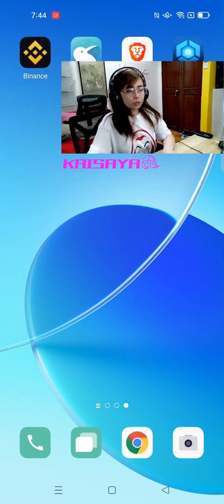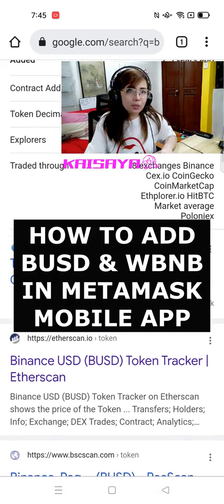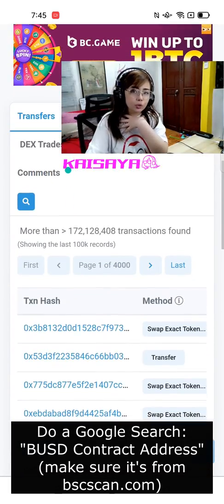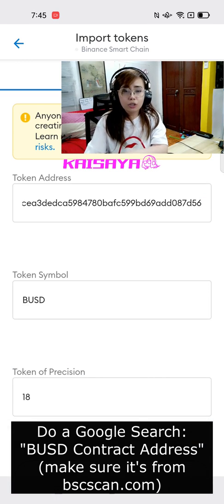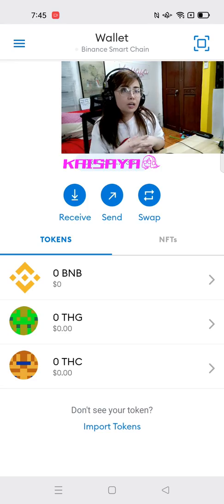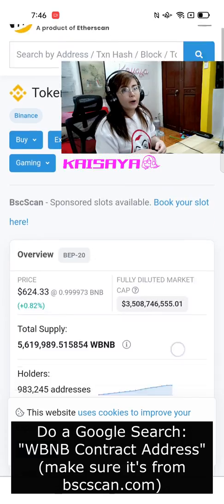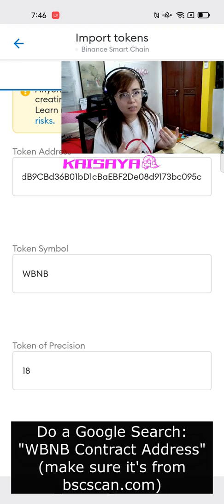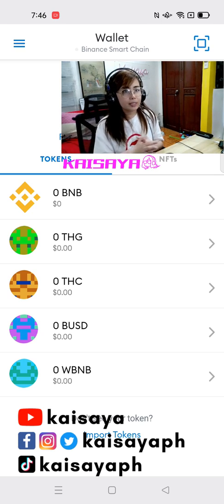How to add BUSD and WBNB in Metamask mobile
00:19 How to add BUSD in Metamask mobile
01:14 How to add WBNB in Metamask mobile

WBNB Contract Address: 0xbb4CdB9CBd36B01bD1cBaEBF2De08d9173bc095c
BUSD Contract Address: 0xe9e7cea3dedca5984780bafc599bd69add087d56